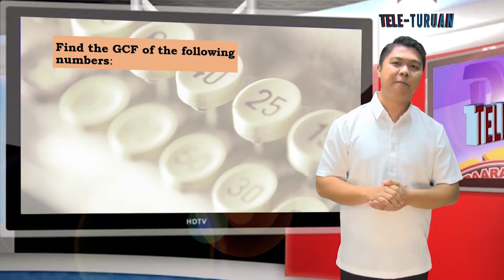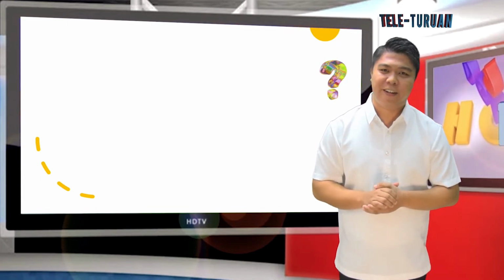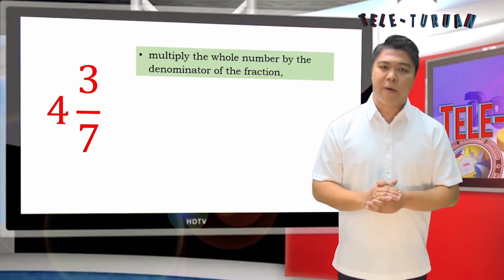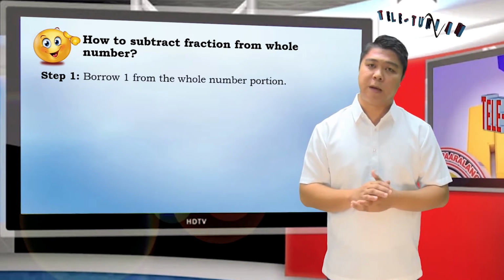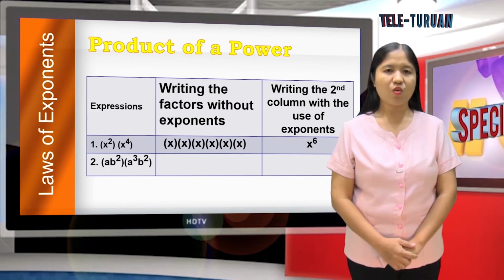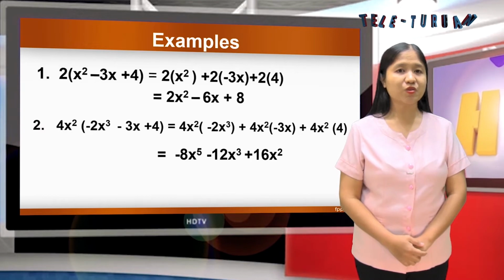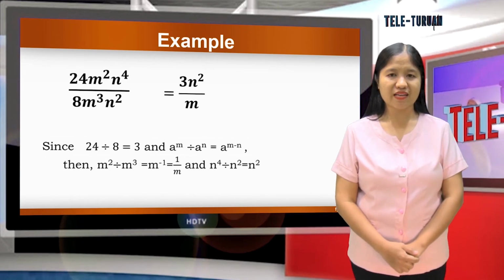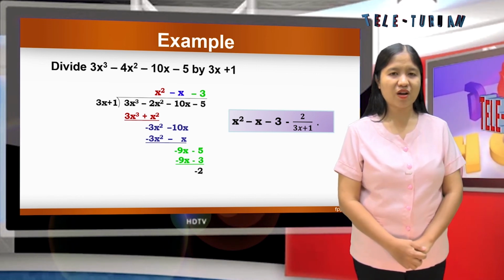DepEd Hour Tele-Turuan Part 1 June 30, 2021 Episode